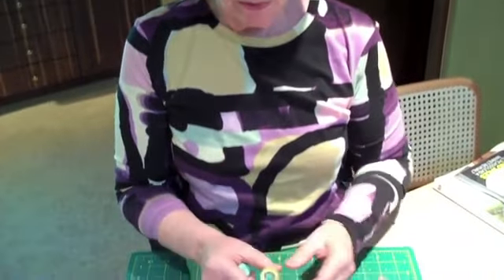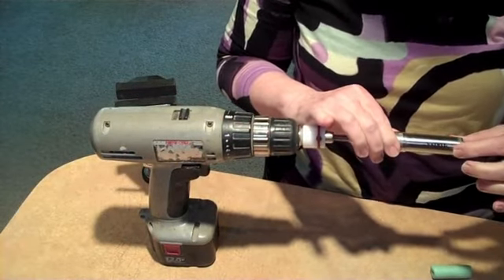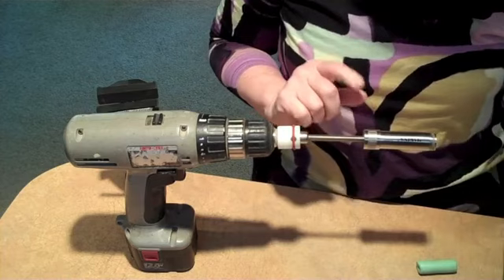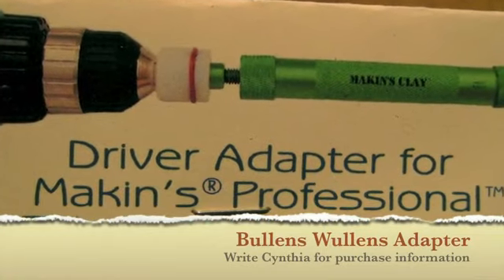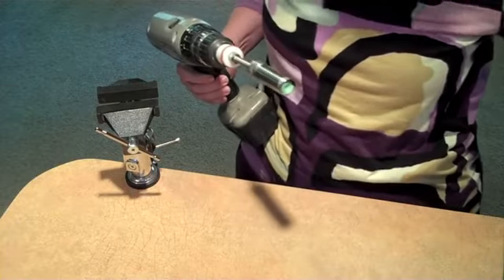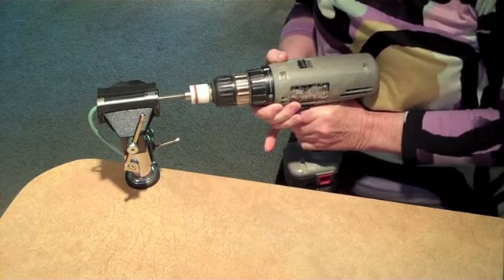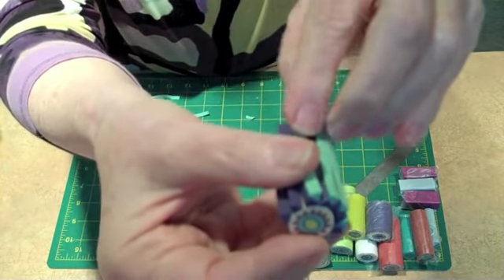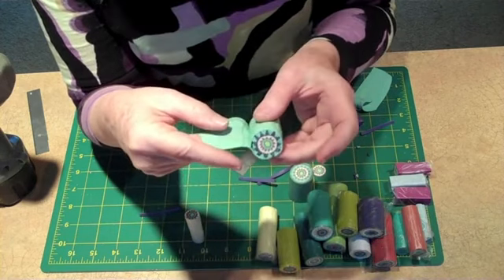Polymer Clay extrusion tricks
Extruding polymer clay can be tough on your hands and wrists. Cynthia Tinapple shows you how to avoid all that twisting and cranking to build stunning canes with much less effort.